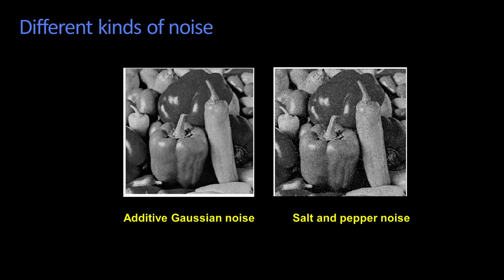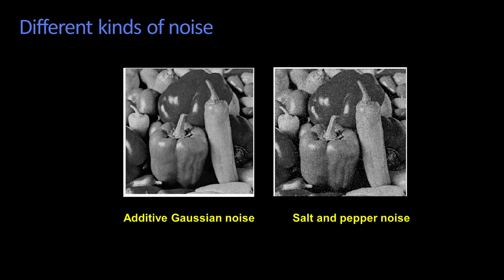Different Kinds of Noise